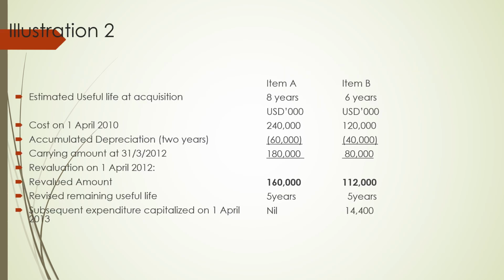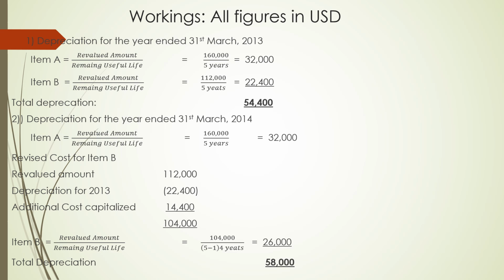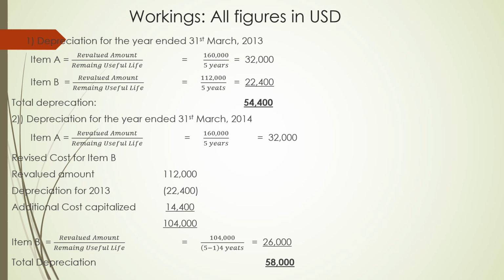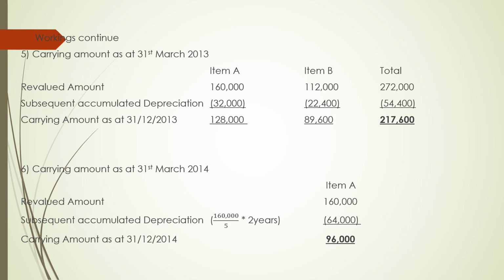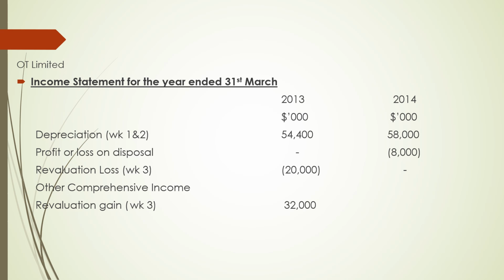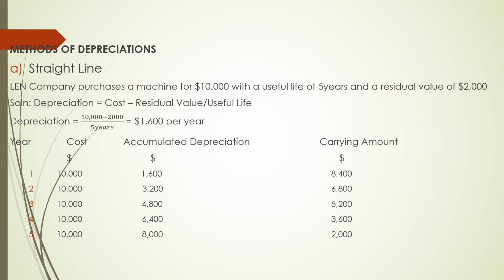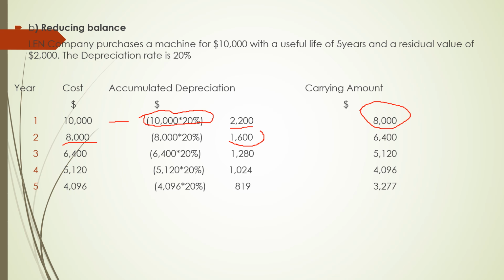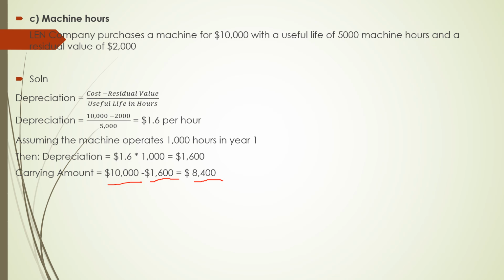Property Plant and Equipment -IAS 16 (Part 2)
This Content contains the Part 2 of IAS 16. Included are the treatment for revaluation gains/loss, proceeds on disposal and the various methods of Depreciation. There's also a try question for personal exercises.